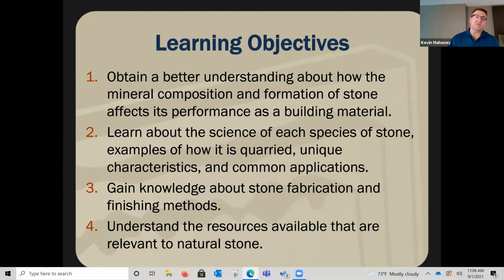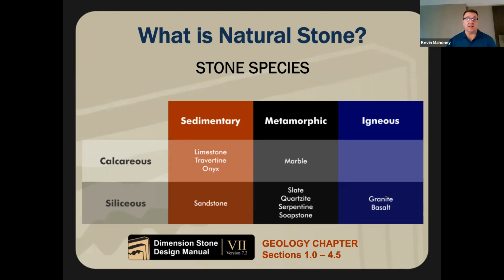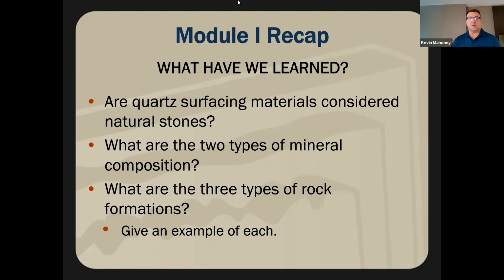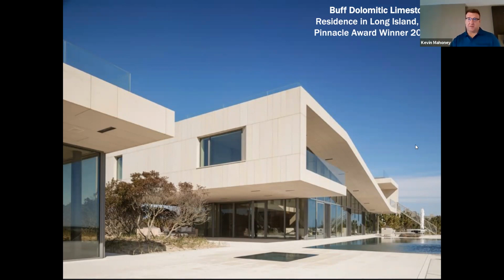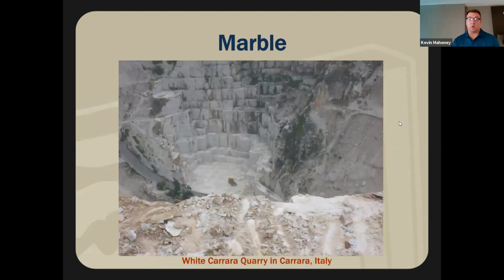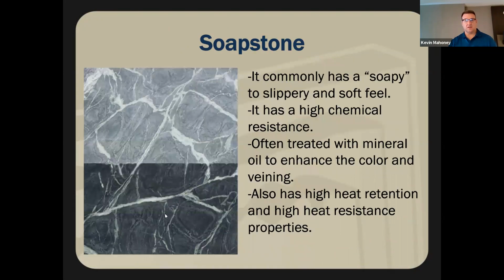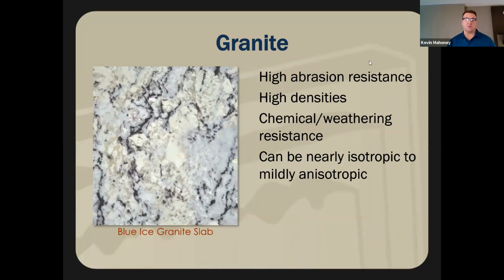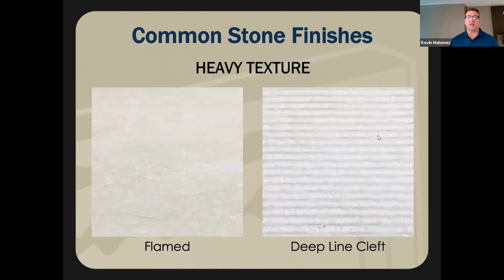REALSTONE CEU RECORDING: Natural Stone 101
This CEU webinar is PRESENTED BY REALSTONE SYSTEMS.
This one-hour class is designed for construction industry professionals desiring to gain a full understanding of natural stone as a building material. Learn more about the various natural stones (limestone, travertine, onyx, marble, serpentine, sandstone, slate, quartzite, and granite). Obtain information about common quarrying techniques, fabrication, and finishing methods. With this understanding, you’ll enhance your ability to select the right stone, fabrication technique, and finish for your project.

Audience: Professionals seeking CEU credits
Experience Level: All
Time: 1 Hour
Credits

AIA Course Number: NSI31, 1.0 LU/HSW
IDCEC Course Number: 105466, Subject Code: 5.3, 0.1 HSW CEU
LACES Course Number: MIA10 HSW
NKBA: 0.1 CEU

To see our full class schedule or to request a private presentation please visit our

To see the full collection of Realstone mosaics, glass tiles, natural stone veneer, stone tile, porcelain, pavers, reclaimed wood, cement tile and many other products

to purchase products visit one of our dealers or stop by one of our showrooms

TROY MI SHOWROOM
1170 Souter Blvd.

AURORA CO SHOWROOM
3250 Oakland St Unit B